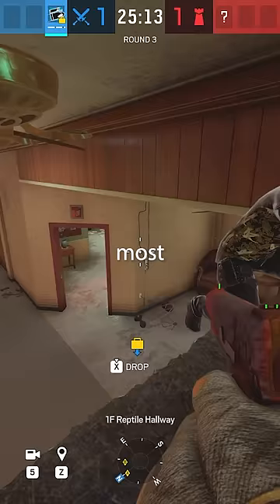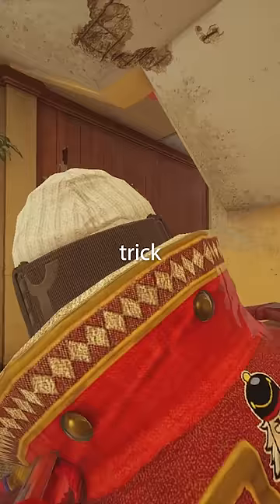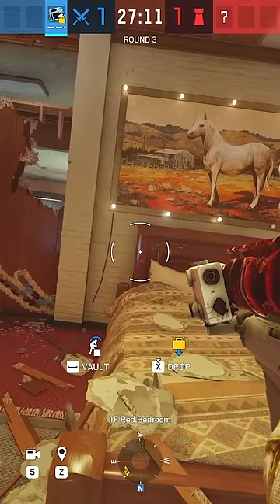cursed siege trick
this is the most cursed siege trick of all time